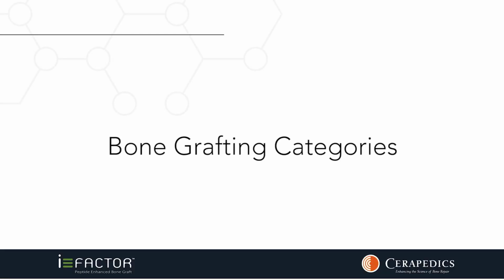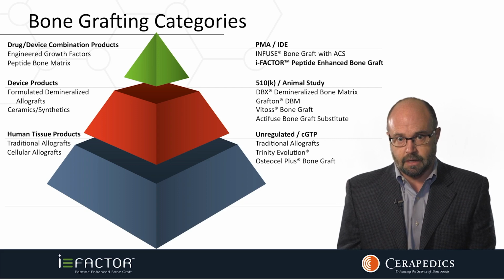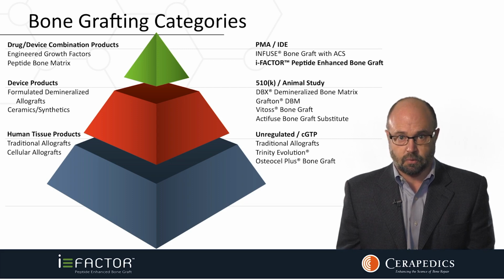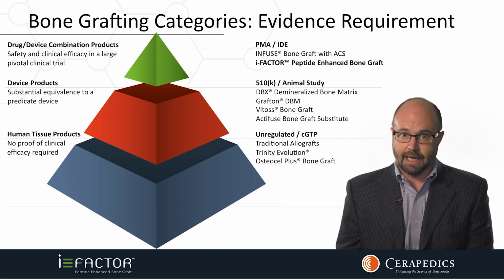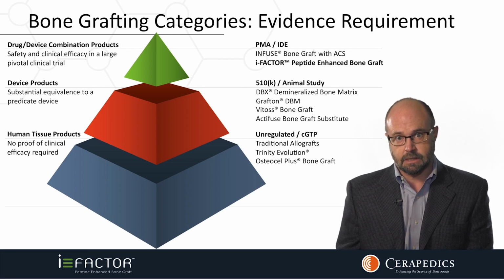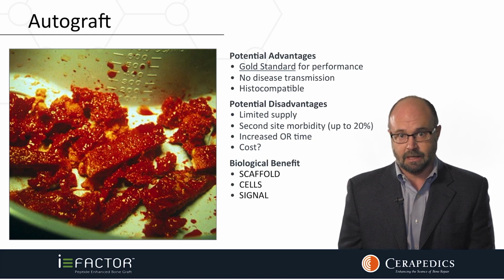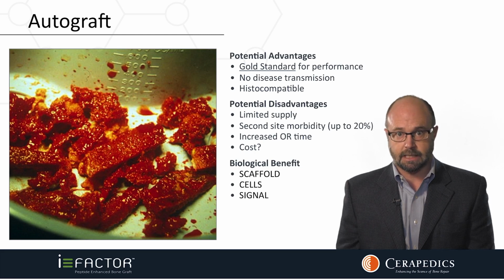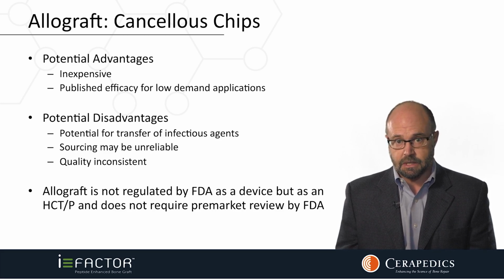02 Bone Grafting Categories